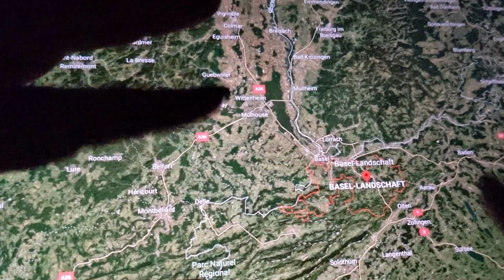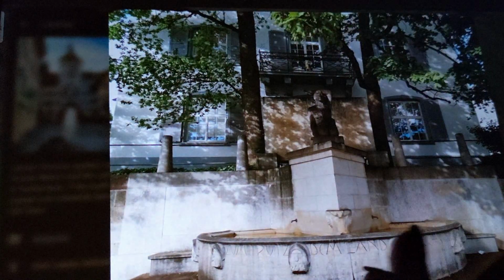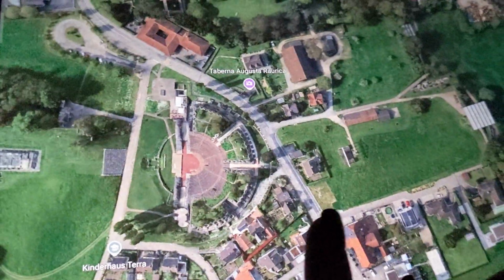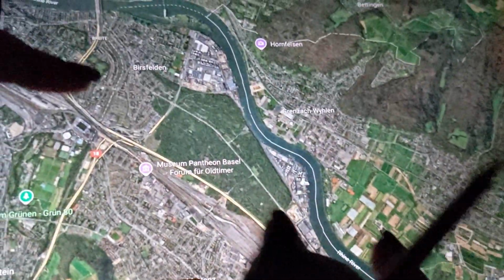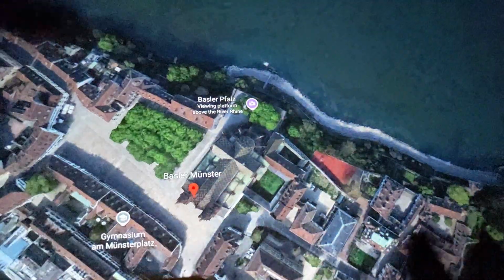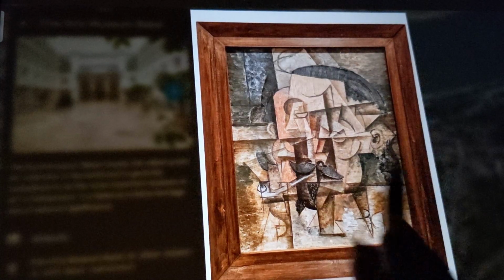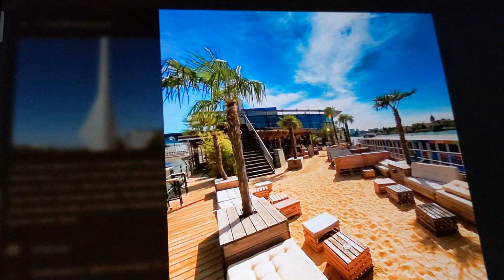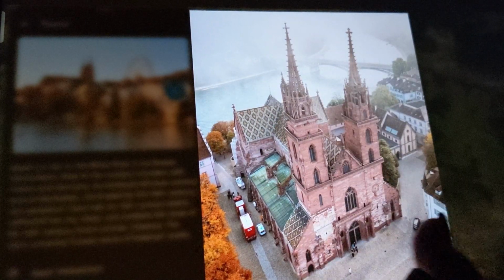ASMR ~ Basel, Switzerland History & Geography ~ Soft Spoken Map Tracing Google Earth